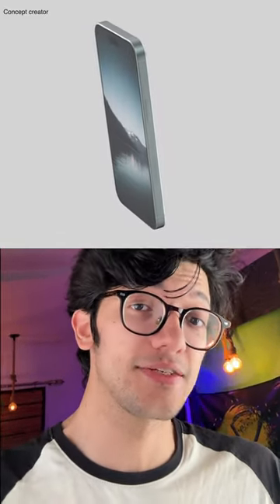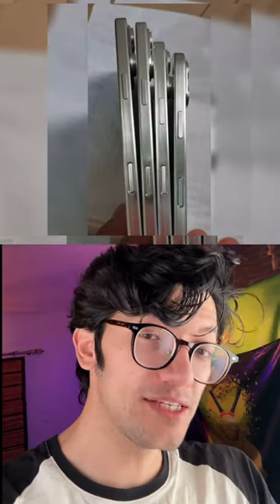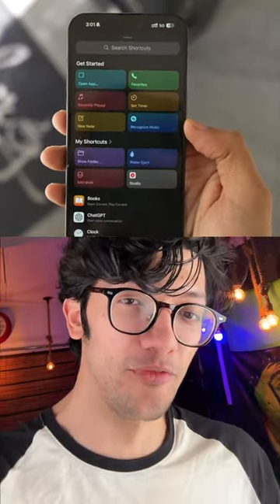iPhone 16 Pro - Best Look is HERE.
iPhone 16 Pro design revealed via dummy hands on, iPhone 16 new vertical camera design confirmed & More!